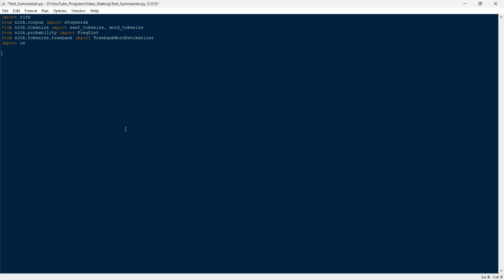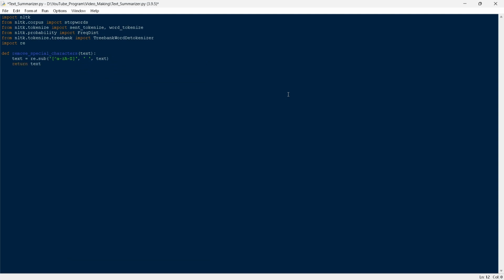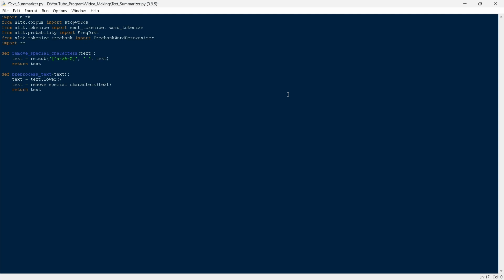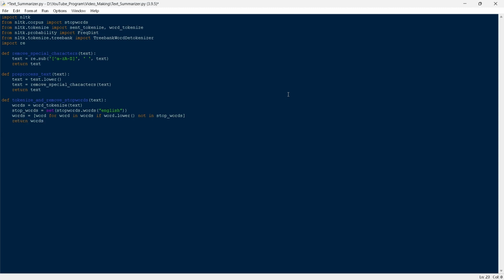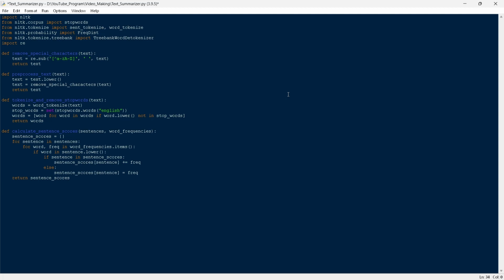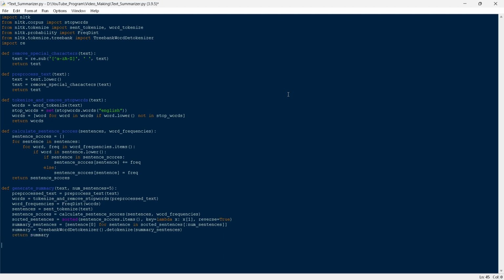NLP Text summarizer using Python Script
In this video we provides a comprehensive guide to developing a text summarizer using the powerful capabilities of Python and Natural Language Processing (NLP) techniques. Learn how to extract key information from lengthy texts and generate concise summaries that capture the essential points. Whether you're a student, researcher, or data enthusiast, this guide will equip you with the skills to create your own NLP-powered text summarizer.